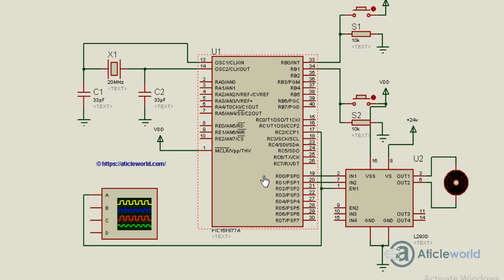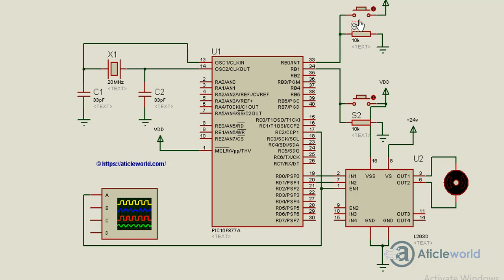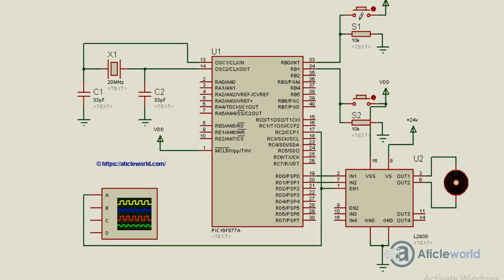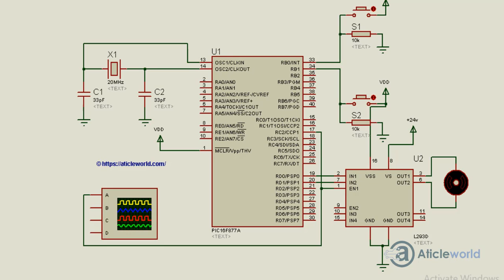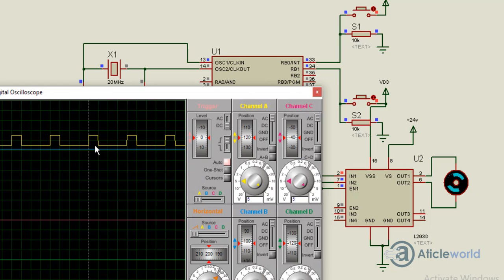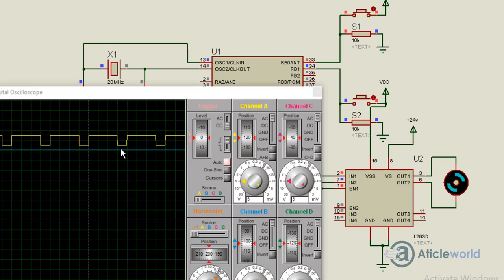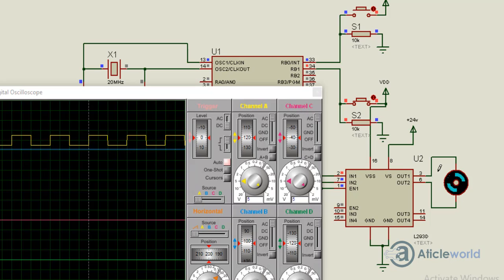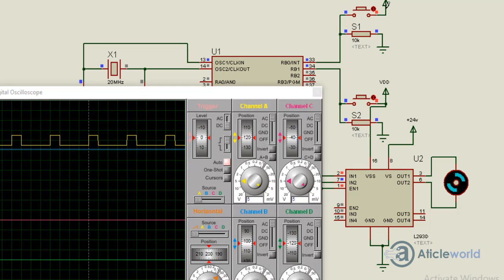DC Motor Speed Control using PWM with PIC Microcontroller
In this video, I am explaining how to control DC motor speed using PWM with PIC Microcontroller. By using Pulse-width modulation (PWM) we can easily control the average power delivered to a load and using this technique we can easily control the speed of the DC Motor.